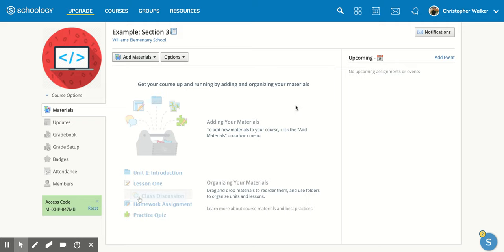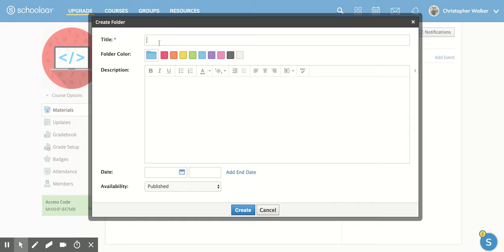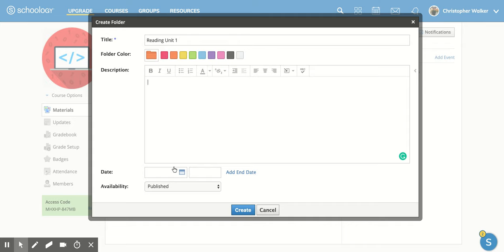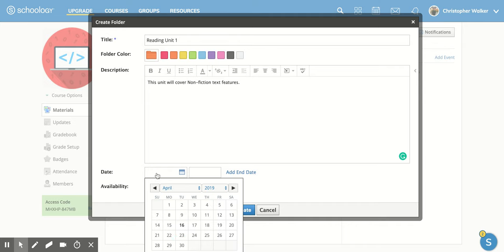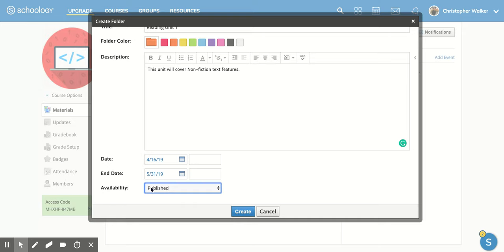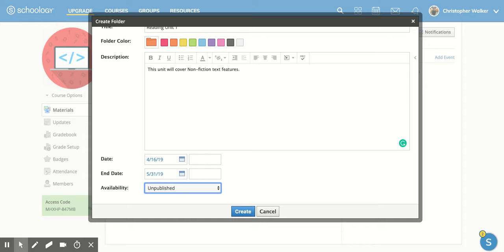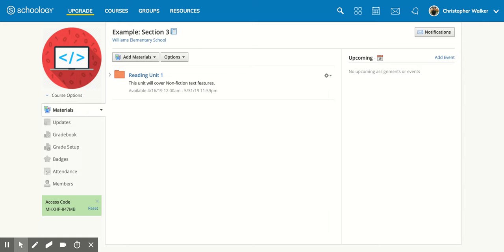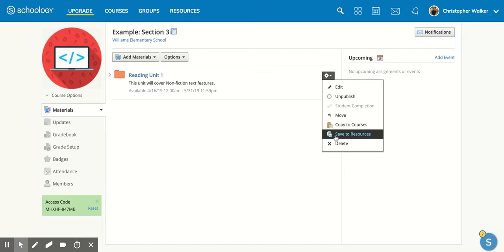Schoology: How to Create/Edit Folders